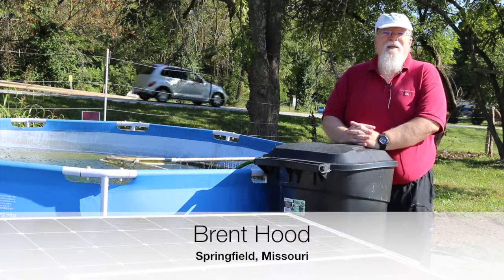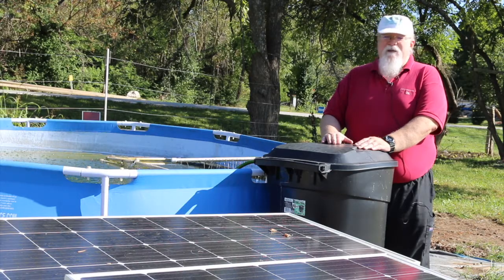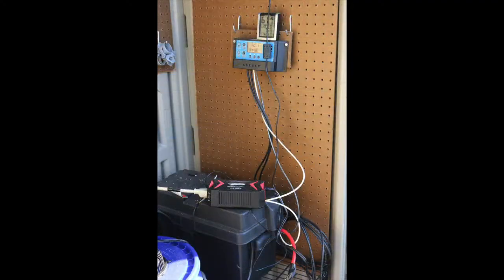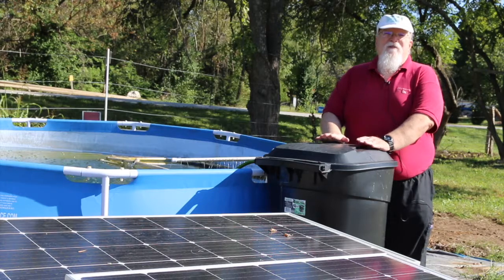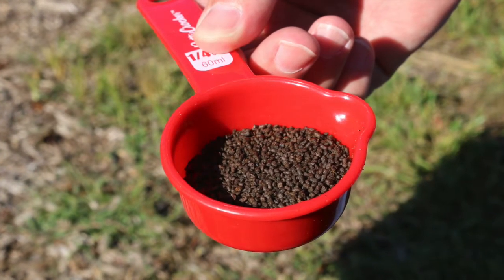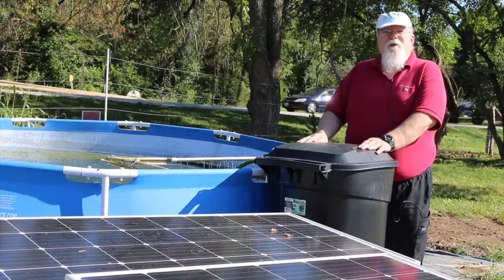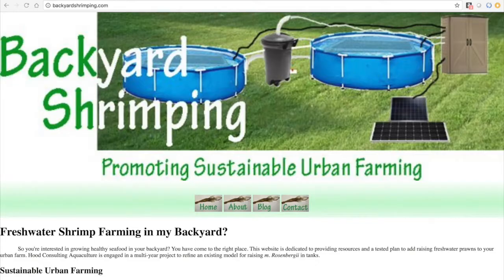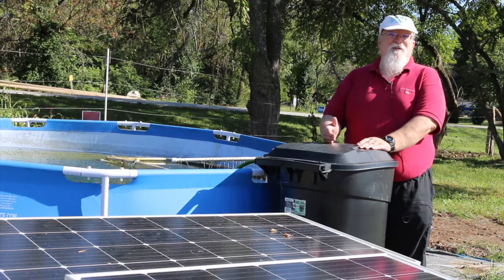Backyard Shrimping with Brent Hood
Brent Hood received SARE support to explore tank-based shrimp production in Springfield, Missouri.